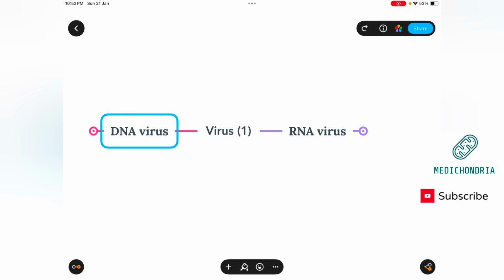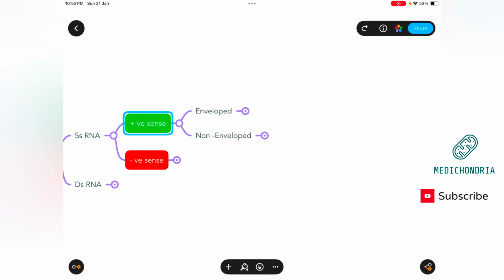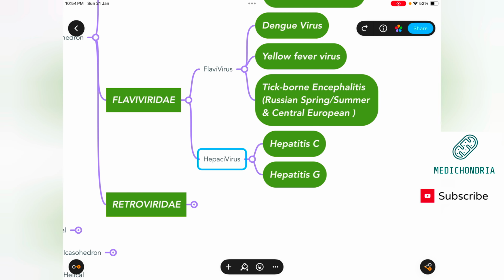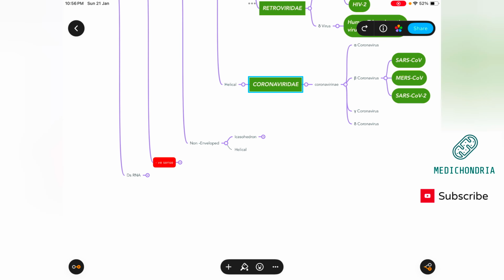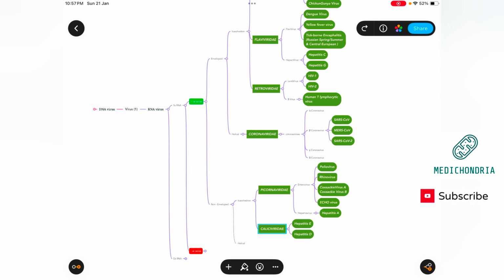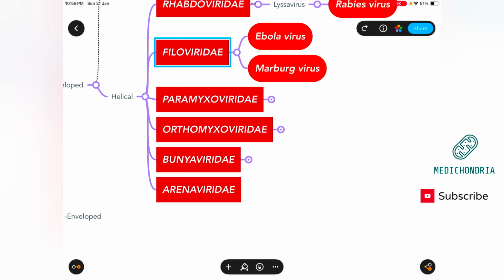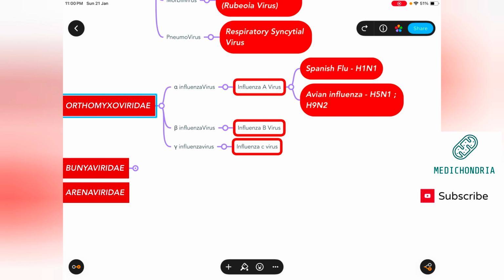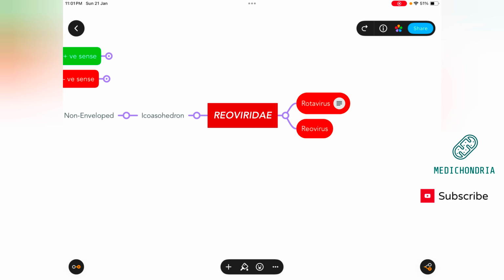RNA virus classification Virology I MICROBIOLOGY I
Hello, the following video is about classification of RNA viruses based on genetic material, strand, envelope and symmetry. Since, this is my first video please do suggestion in the comment section.

Context:
Picornaviridae, Flaviviridae, Togaviridae, Hepeviridae, Coronaviridae, Arteriviridae, Toroviridae, among many others.
The link for mind map will be provided.